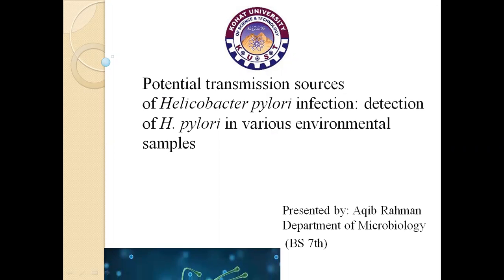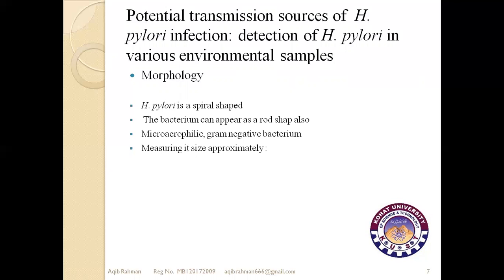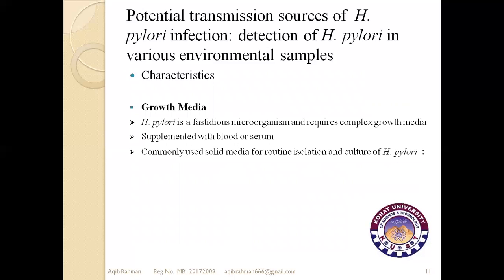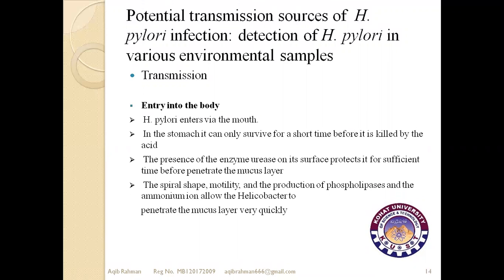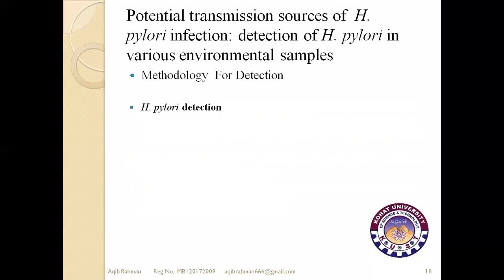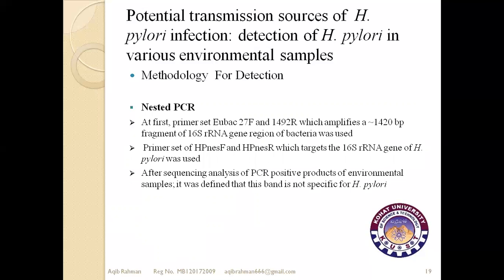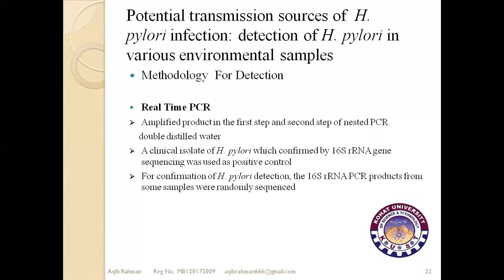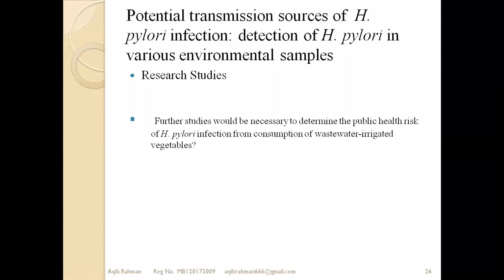Aqib Rehman Bs.7th semester microbiology seminar presentation